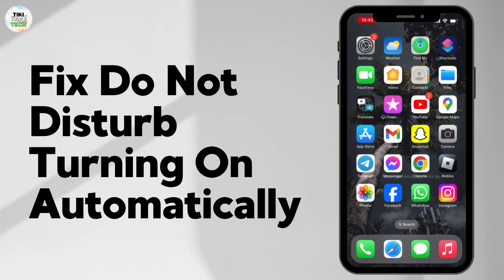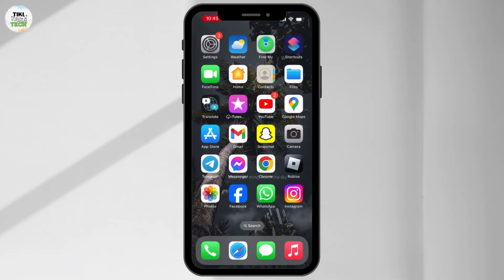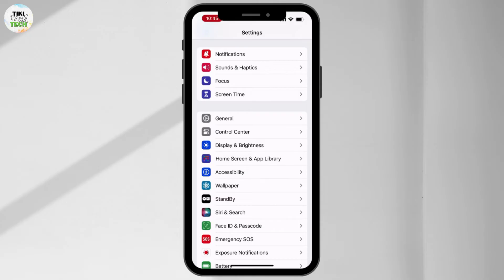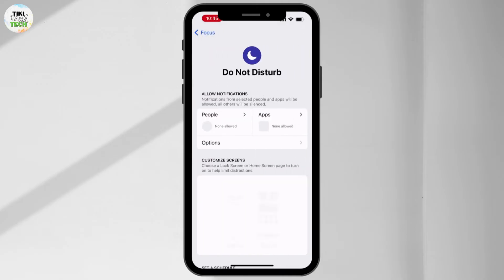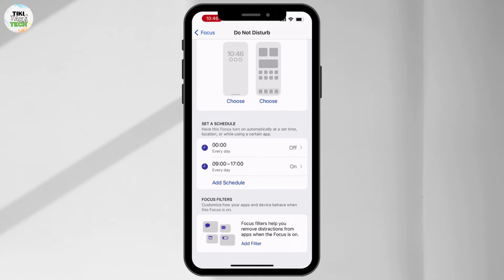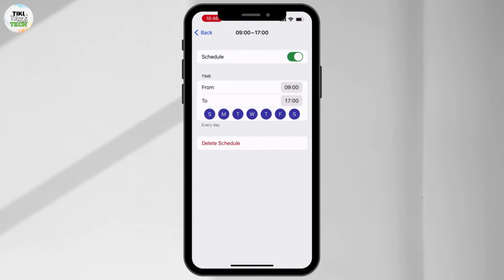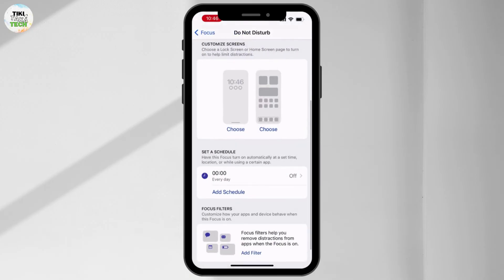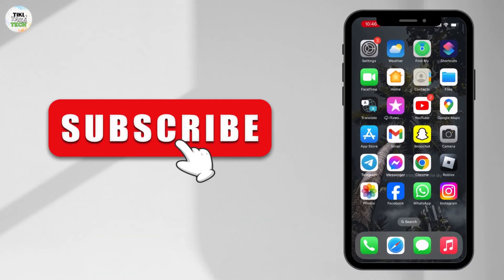How to Fix Do Not Disturb Turning On Automatically on iPhone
Is your iPhone's Do Not Disturb mode turning on unexpectedly? Frustrated by constant interruptions? Don't worry, we've got you covered! In this video, Tiki Taka Tech will guide you through simple steps to fix the Do Not Disturb issue on your iPhone. Learn how to disable automatic Do Not Disturb, troubleshoot common problems, and enjoy uninterrupted notifications.

00:00:00 - Introduction
How to fix the "Do Not Disturb" turning on automatically on your iPhone.

00:00:05 - Open Settings
Hit the Settings button on your device.

00:00:10 - Access Focus Settings
Select the Focus option in the Settings menu.

00:00:15 - Navigate to Do Not Disturb
Hit the Do Not Disturb option at the top of the Focus menu.

00:00:20 - Set a Schedule
Scroll down to find the "Set a Schedule" option.

00:00:25 - Remove Schedule
Choose the schedule you want to remove and select "Delete Schedule."

00:00:40 - Ensure No Schedules are Active
Make sure no schedules are added or turned on.

00:00:50 - Conclusion